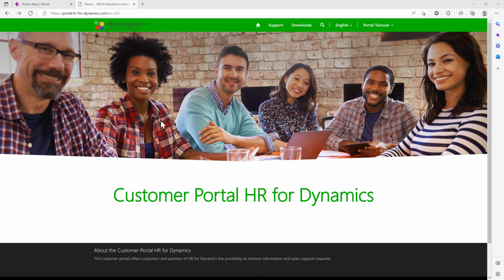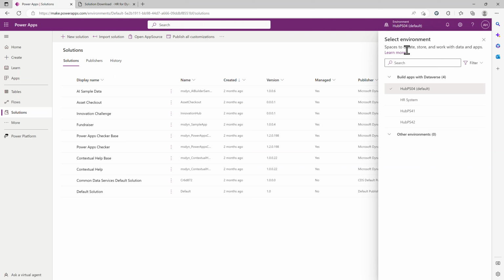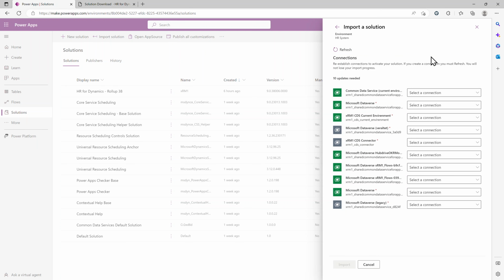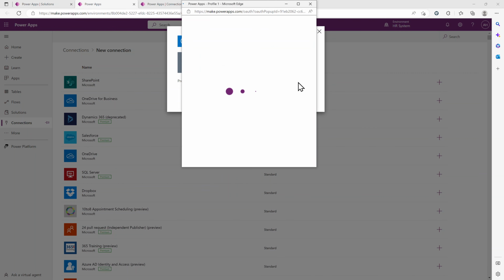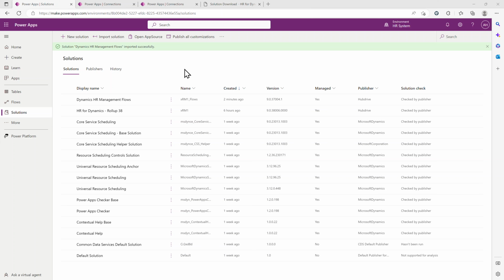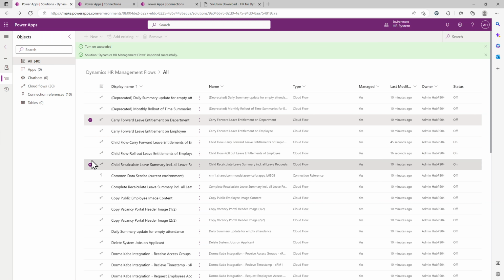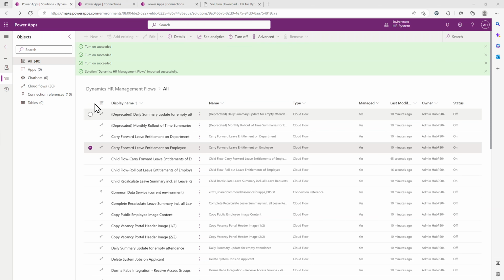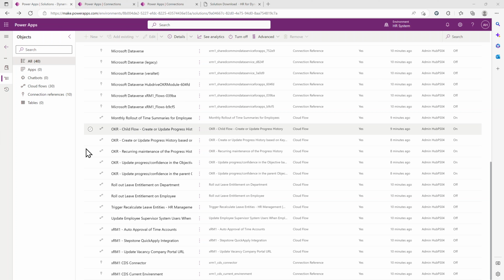Installation of Flows in HR for Dynamics - delete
This video takes you through the process of installing HR for Dynamics Flows in your newly created Environment, after installing the solution and base data.